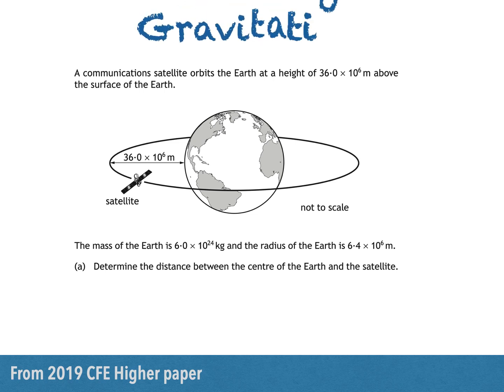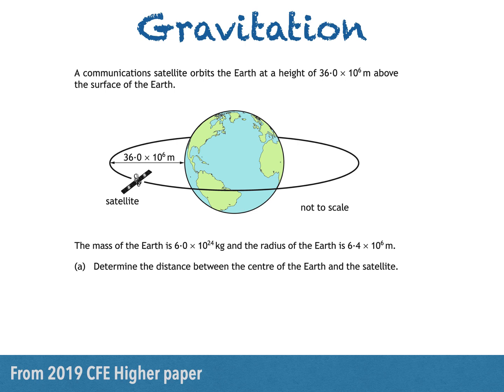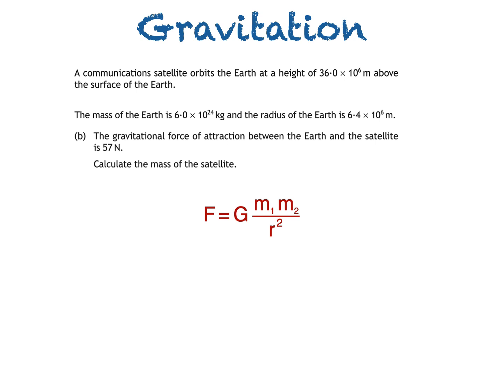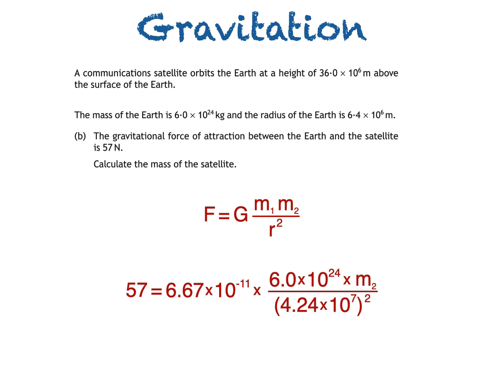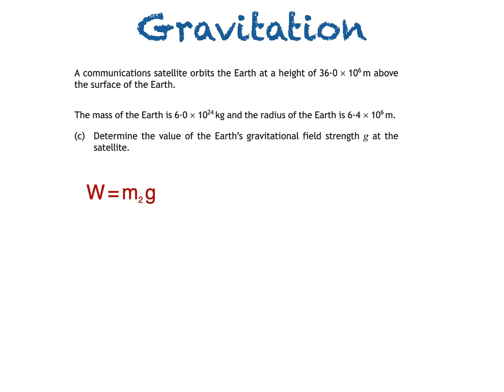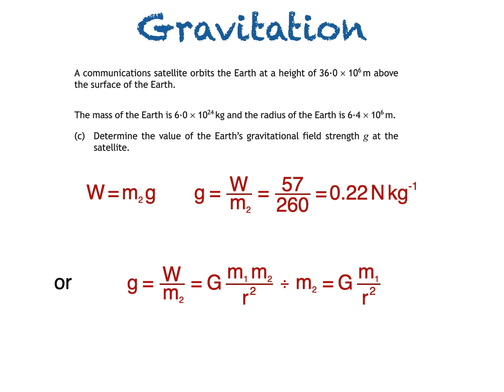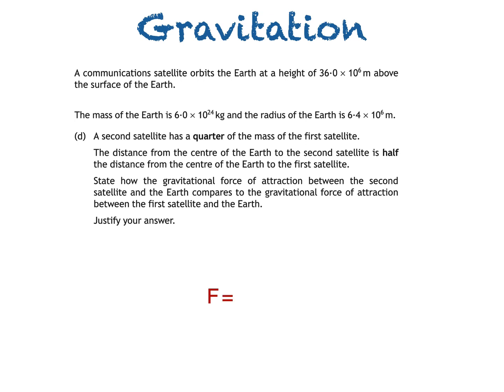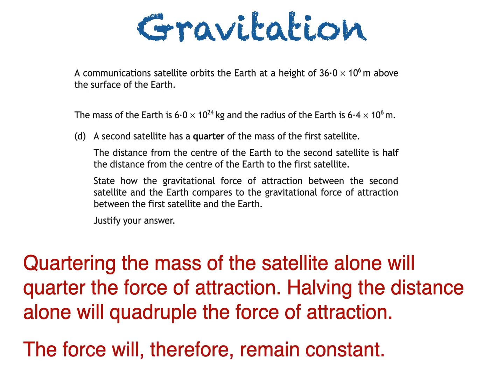Higher Physics - gravitation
Higher Physics - in this video, I answer a question about the gravitational force between the Earth and a satellite in orbit above it. This is a good example of the trickier problem-solving questions you'll come across in Higher Physics.